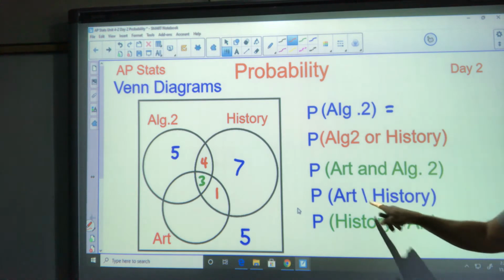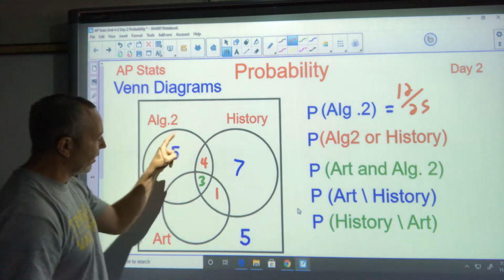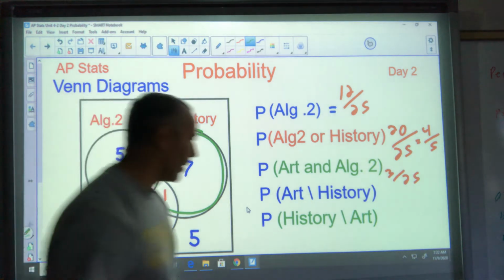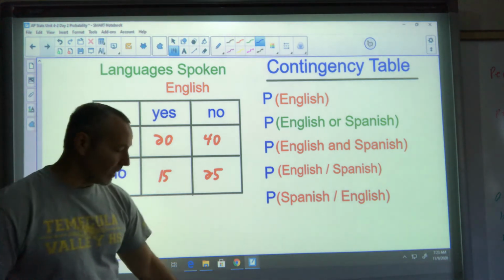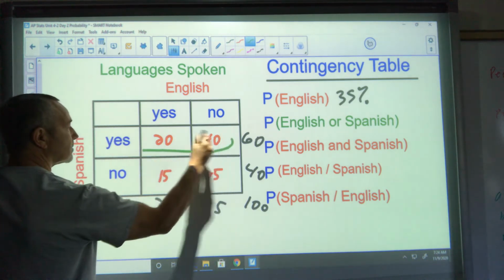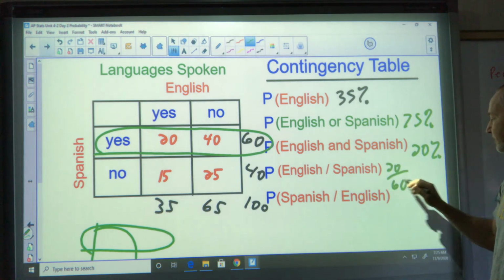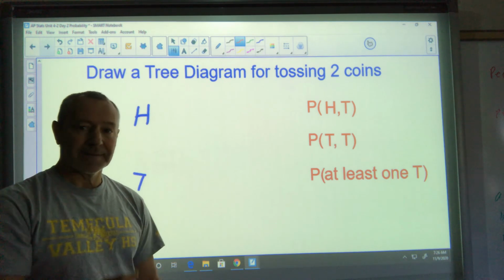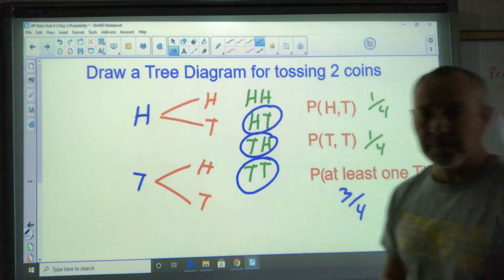AP Stats Unit 4 Lesson 1 Part 3